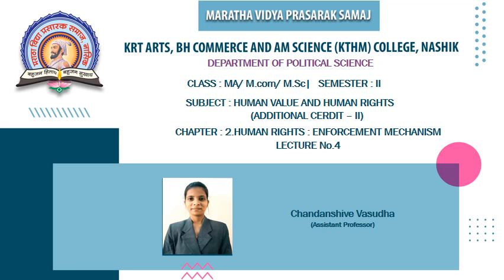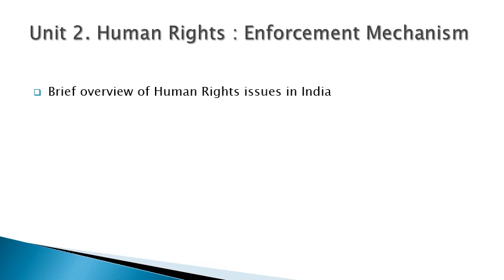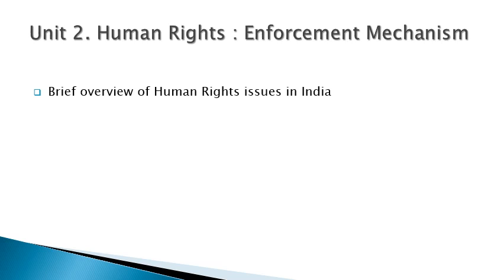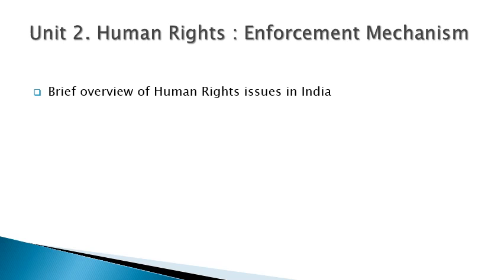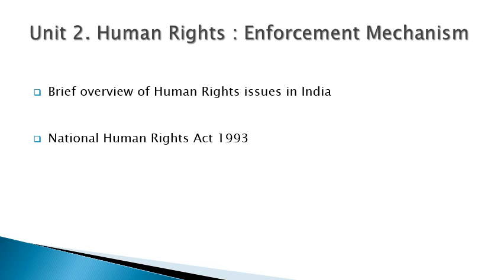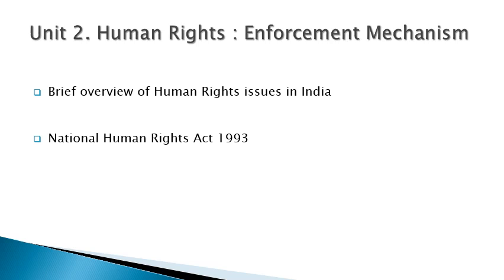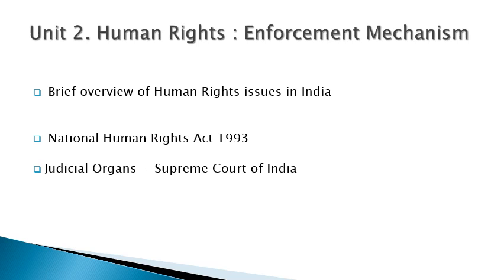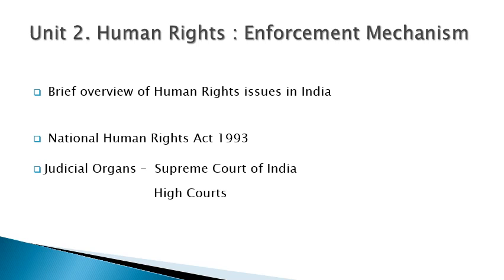MA/M.com/MSc – I (Sem-II) |Human Value Human Rights| Miss. Vasudha R Chandanshive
Lecture : 4
Chapter:   2. Human Rights : Enforcement Mechanism
Topic:  2.1 Brief overview of human rights : Issues in India 2.2 National Human Rights :1993 2.3 Judicial Organs